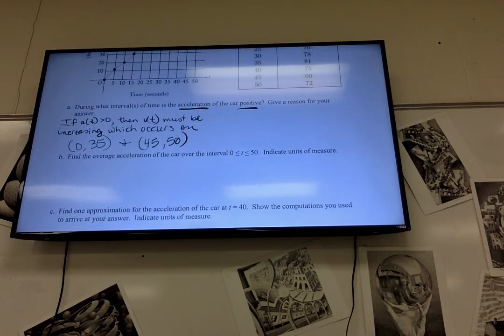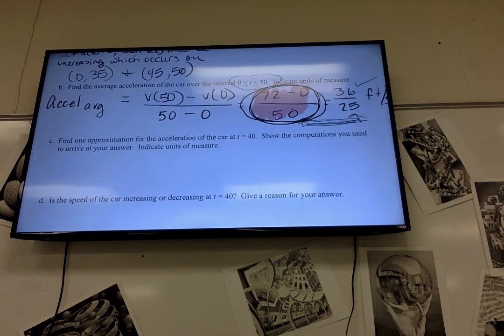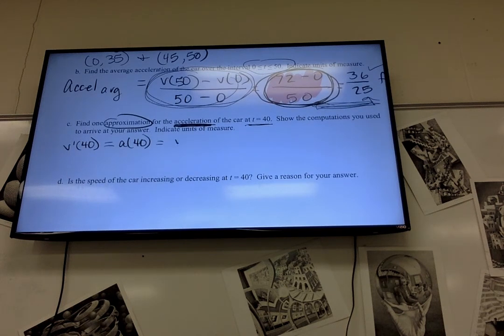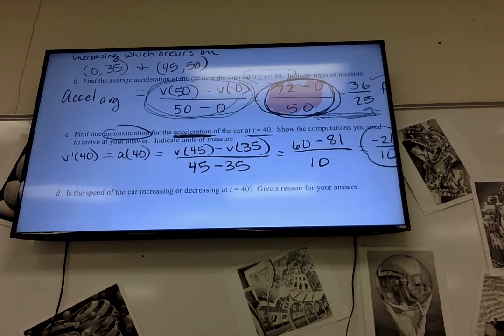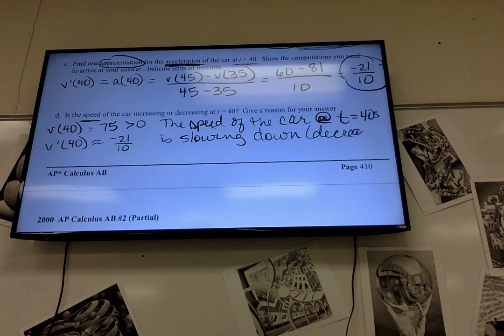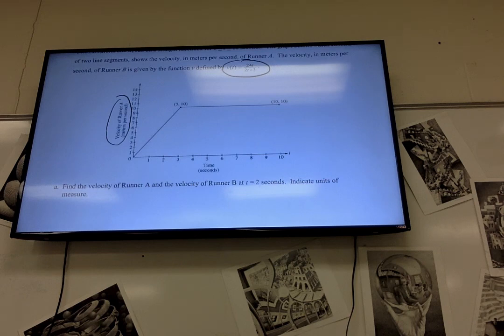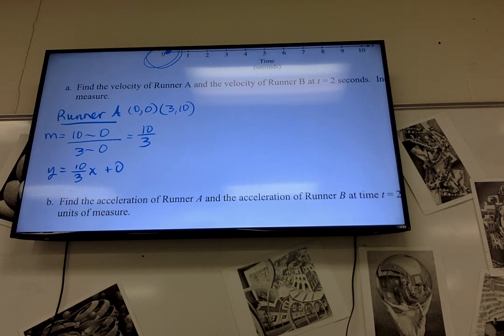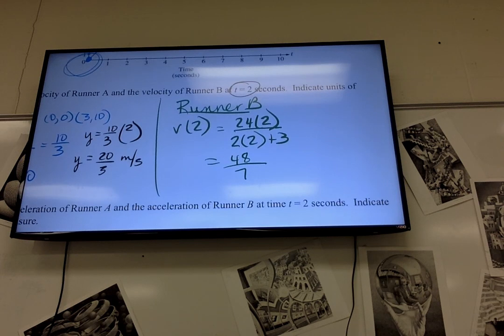Jan 19 Notes 2